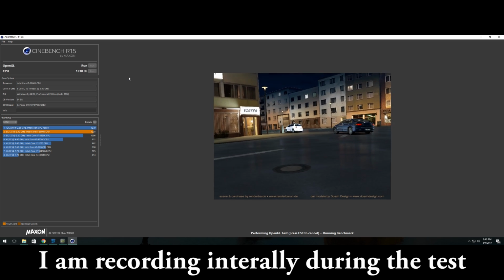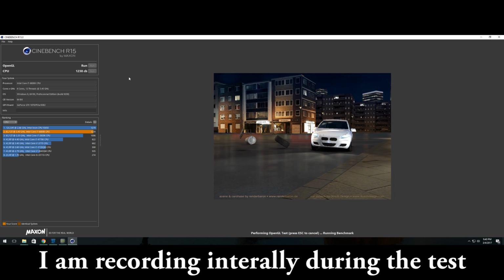The best 2017 4k video editing computer under $3,000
The best 4k editing rig under $3,000

Intel Core i7-6800K 3.4GHz 6-Core Processor

NZXT Kraken X61 106.1 CFM Liquid CPU Cooler

ASRock X99 Extreme4 ATX LGA2011-3 Motherboard

Corsair Vengeance LPX 16GB (2 x 8GB) DDR4-3000 Memory

Samsung 850 EVO-Series 1TB 2.5" Solid State Drive

Intel 750 Series 1.2TB PCI-E Solid State Drive

Western Digital Black 6TB 3.5" 7200RPM Internal Hard Drive

EVGA GeForce GTX 1070 8GB Founders Edition Video Card

Phanteks Enthoo Pro ATX Full Tower Case

EVGA SuperNOVA G2 750W 80+ Gold Certified Fully-Modular ATX

Asus DRW-24B3ST/BLK/G/AS DVD/CD Writer

Microsoft Windows 10 Pro OEM 64-bit

LG 29UM68-P 29.0" 2560x1080 60Hz Monitor